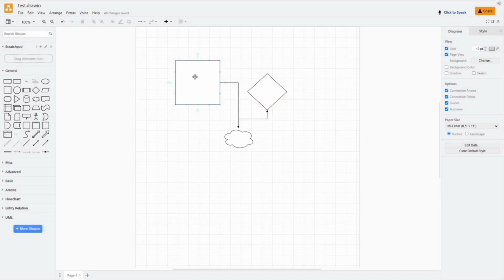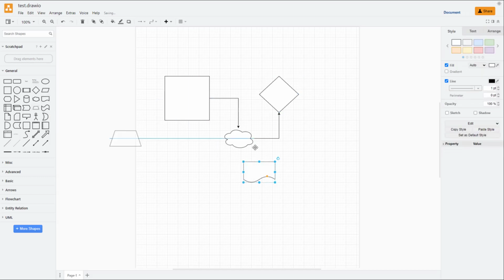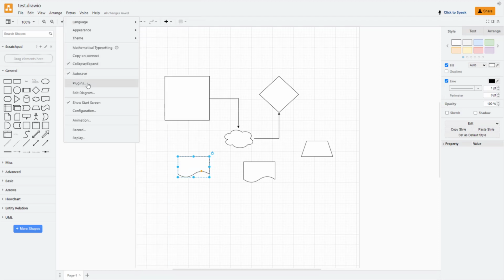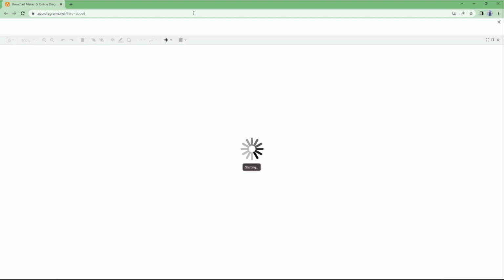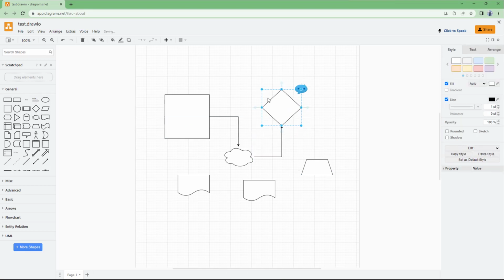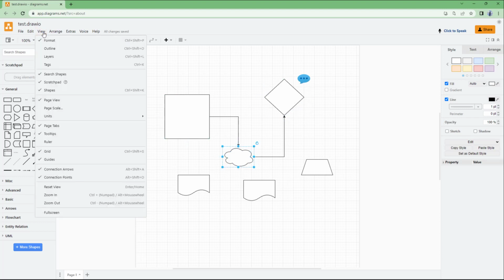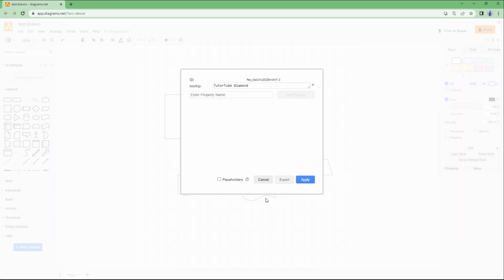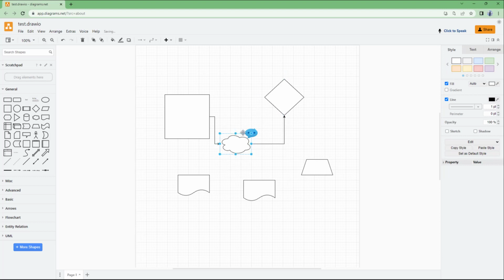Diagrams.net Tutorial - Lesson 82 - Tooltips Plugin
In this tutorial, we will be discussing about Tooltips Plugin in Diagrams.net.